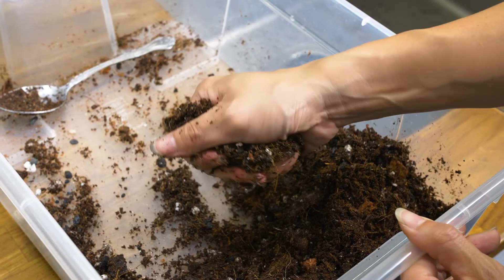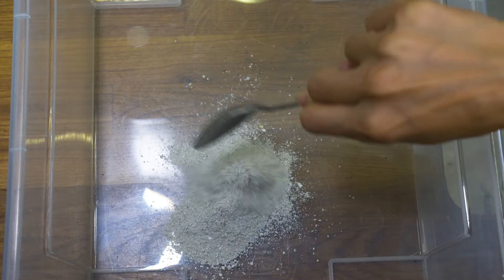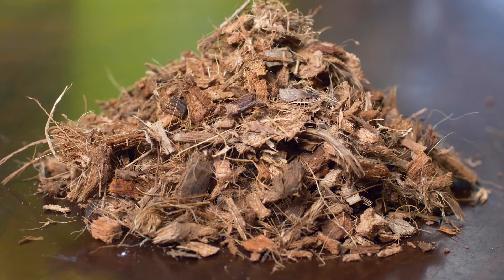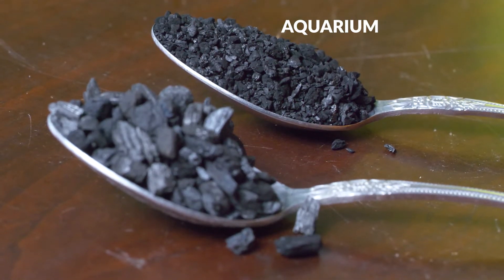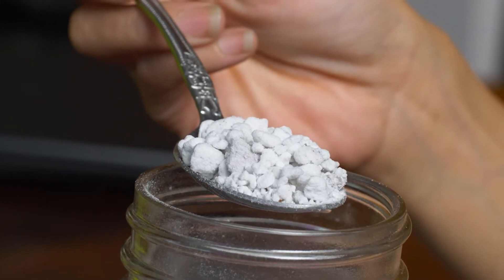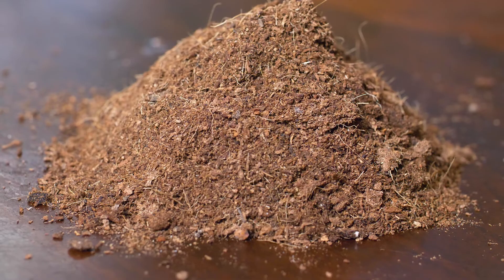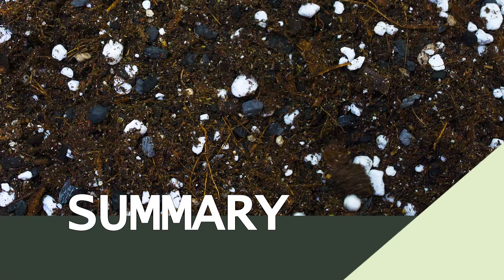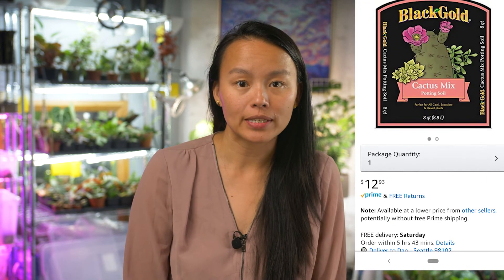Potting Soil Mix for Tropical House Plants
Are you making a potting mix for your tropical houseplants? Christine repotted her Philodendron Micans recently and needed to make some potting soil mix for it so she decided to record it and share her process in this video. For most people making your own mix may be a bit of an overkill when there are good pre-packaged options  available, however for Christine she wants to know every ingredient that's going into the mix so she can adjust it accordingly.

Some people will try to follow a specific recipe but the truth is that different plants and different environments will require slightly different mixes. The most important thing is that you pay attention to your plant so you learn what it needs. The same mix won't work as well for all tropical indoor plants, which is especially true regarding fertilizers.

If you're interested in any of the specific products Christine uses, links are below:

For Moisture, Coco Peat/Coir Single 3 pack (Less than 1/3)

For Drainage
Coco Bark/Husk Single 3 pack
Chunky Perlite

Other
Succulent Cactus mix (want a quick draining mix for your tropical plants?)
Potting mix

Nutrients/Fertilizers I add to my soil
Slow release fertilizer
Organic fertilizer
Worm casting
Oyster shells

Semi Hydro
Drill bit to make your own holes

10W 2 feet LED lights

Hanging Plant solution